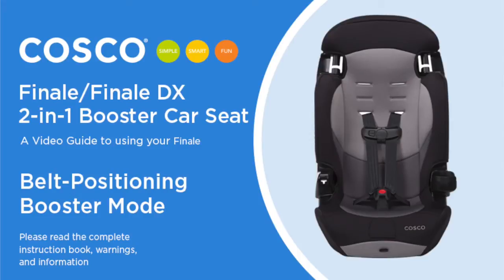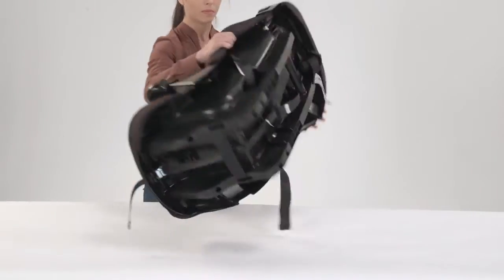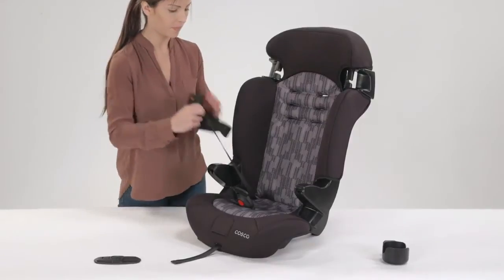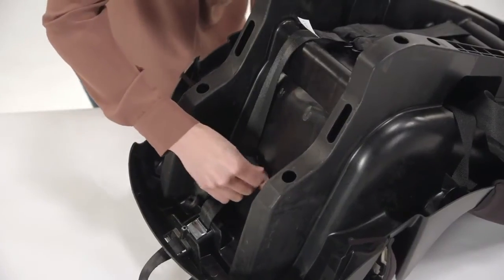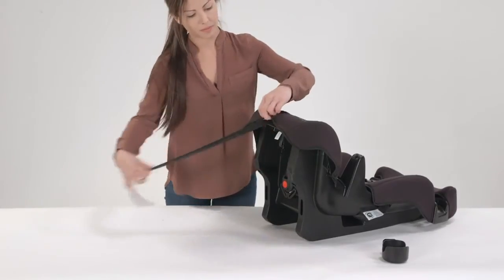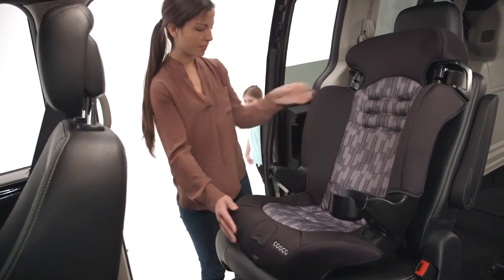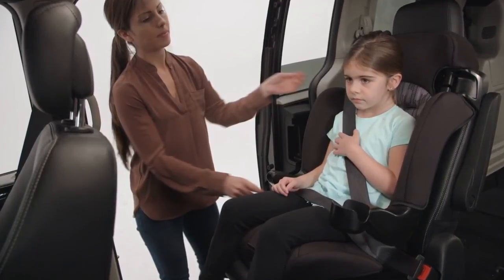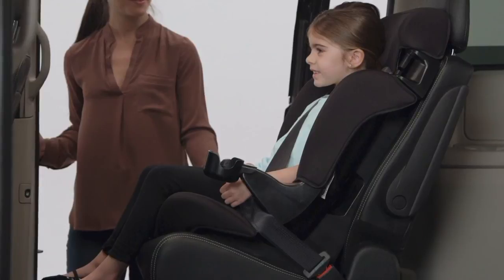Finale Finale DX 2 in 1 Booster Car Seat Belt Positioning Booster Mode Installation Video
Forward-facing in Booster Mode for 18kg to 45kg and between 109 and 132cm in height.
Easy-to-clean with machine washable and dryable fabrics
Lightweight and easy to move from car to car
Exceeds Federal Safety Standards, and is an IIHS Best Bet rating for use in booster mode

🐻Brother Bear Baby Store
No.2 & 3, Lorong Bukit Kulim 1/1,
Bukit Kullim, 09000, Kulim, Kedah
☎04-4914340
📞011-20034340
Business Hours:
Mon - Sunday 10am - 6.30pm
We accept
🏧Credit Cards, Debit Card, Pay Wave, BOOST, Touch Go eWallet, favePAY, Bank Transfer, MaybankQR
Why BROTHER BEAR ❓
🆕 Free Car Sterilization Treatment
✅ We accept CPS vouchers
✅ We promised NO hard selling
✅ Certified Child Passenger Safety Technician available
✅ Free Car Seat Fitting & Installation & Knowledge Sharing
✅ Child and Mother Friendly Environment
✅ FREE Delivery to Peninsular Malaysia
✅ Strive for Excellent Customer Service

Video Source from Cosco Kids